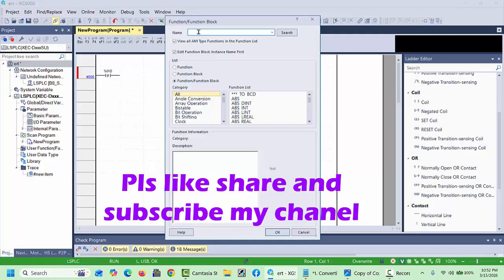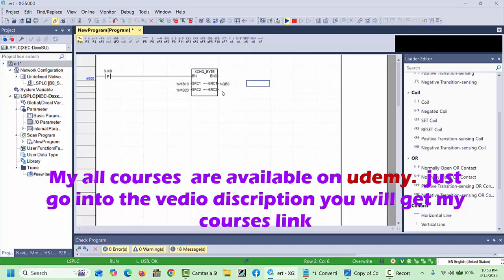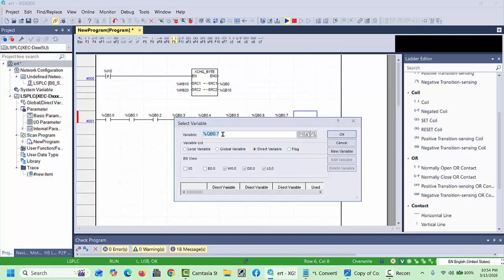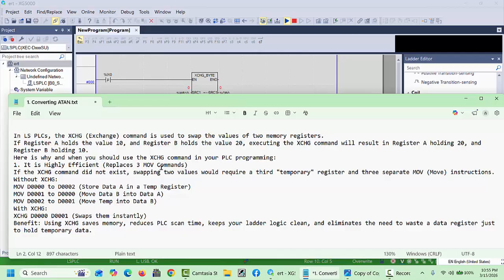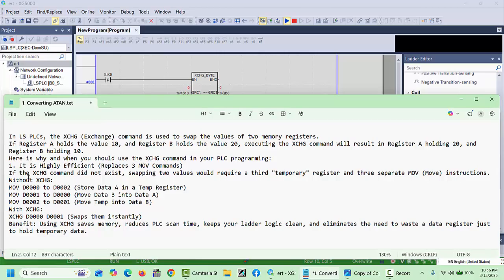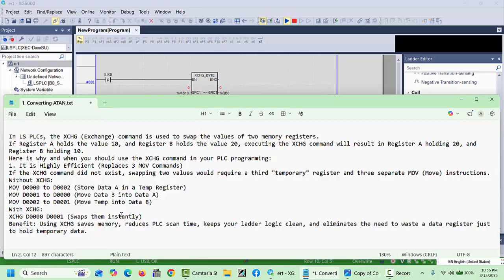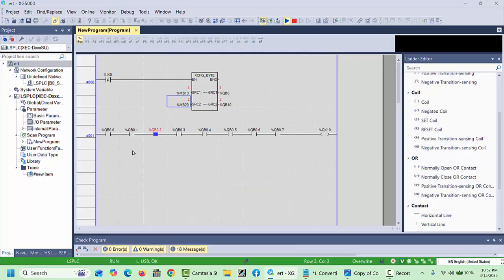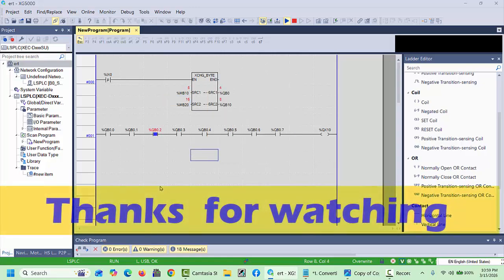LS PLC Programming: Master the XCHG Command on XEC-DR60SU | Data Exchange Logic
Welcome to Parveen Automations! In this detailed guide for engineers, technicians, and students, we explore a powerful instruction in the LS Electric PLC ecosystem: the XCHG (Exchange) command.

Learn how to efficiently swap data between two memory locations using the XEC-DR60SU model and XG5000 programming software. This video provides a step-by-step walkthrough of the ladder logic, explaining the syntax and practical applications for data manipulation in industrial automation systems.

What you will learn:
- The fundamental purpose of the XCHG command.
- How to configure and implement the XCHG instruction in a ladder diagram.
- A practical programming example on the LS XEC-DR60SU PLC.
- Key considerations for using data exchange functions in your automation projects.

Whether you are developing complex control sequences or just starting your journey in PLC programming, understanding data handling commands like XCHG is an essential skill. Join us to enhance your industrial automation expertise.

All logic and programming demonstrated should be thoroughly tested in a simulated and controlled environment. Never apply unverified code directly to live machinery. Always adhere to your facility's lockout/tagout (LOTO) and safety protocols before interacting with industrial equipment.